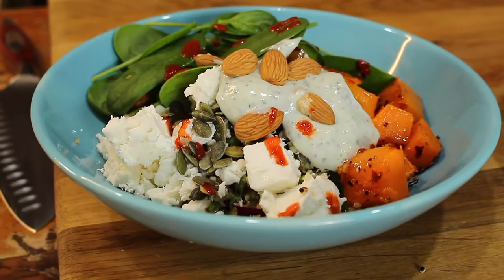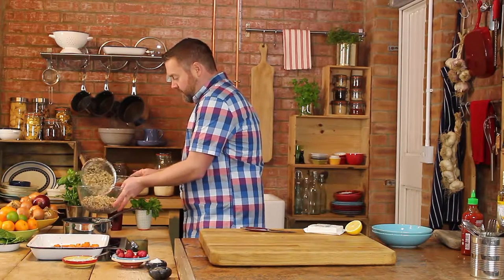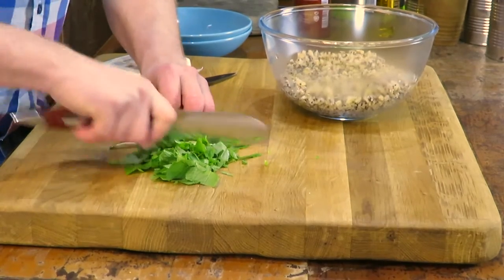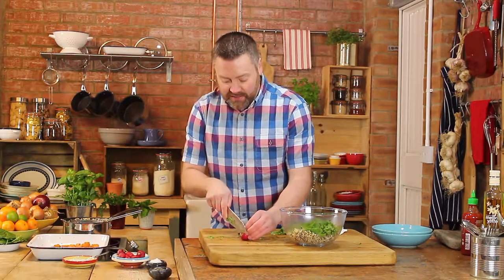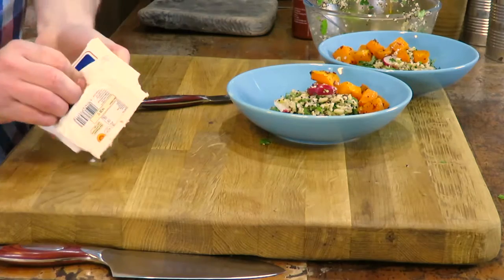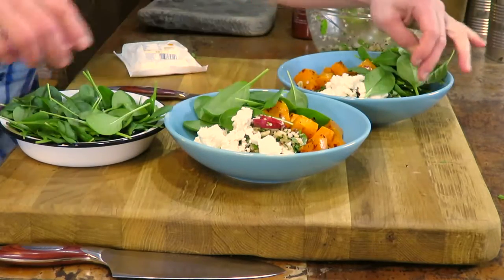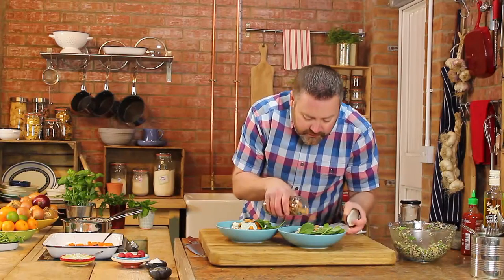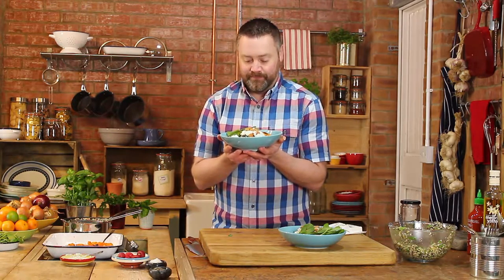My Favourite Grain Salad - Butternut Squash and Feta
Here is my favourite healthy grain salad recipe. It's so easy to make and really satisfying to eat. It's full of flavour and colour and is easy on your digestion.

Ashley’s Kitchen

Inspired by the impending birth of my daughter I created Ashley’s Kitchen in 2014 as a way to share my recipes with family and friends. I wanted to capture my recipes and pass them on to the next generation and inspire everyone to cook fresh food along the way.

Pintrest @Redchillisauce

I’m really keen to see your feedback so if you have cooked any of my recipes take a picture of it and post it to my Ashley’ Kitchen facebook page or simply leave me comment below.